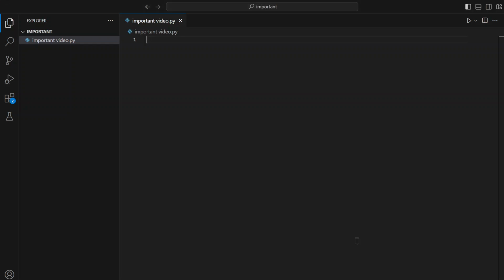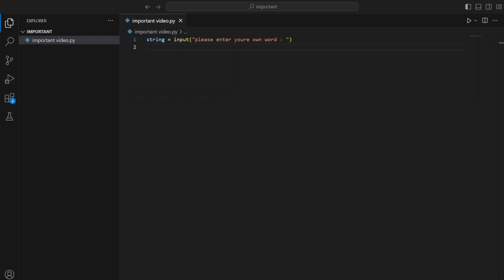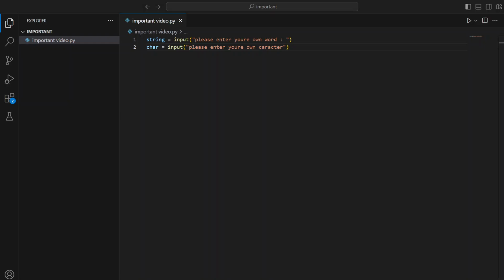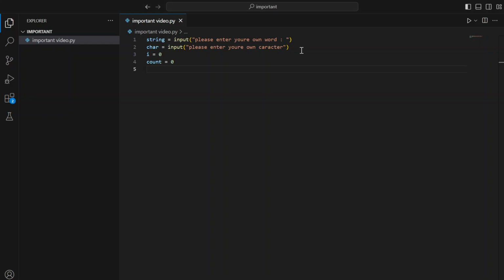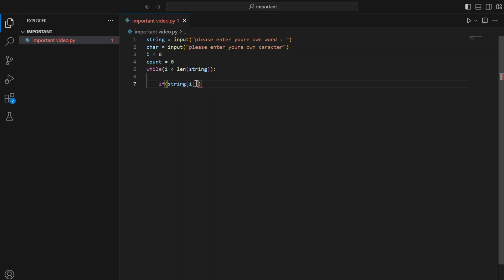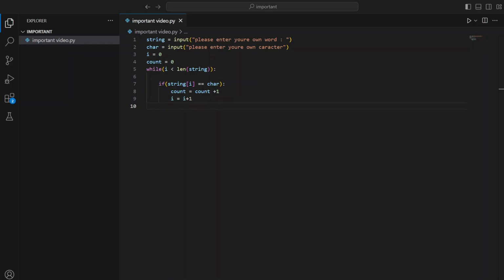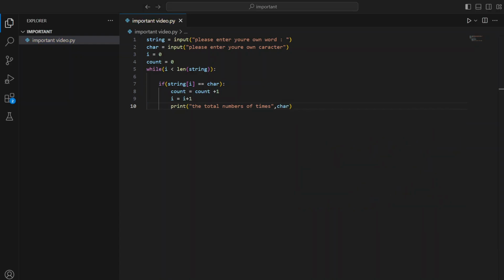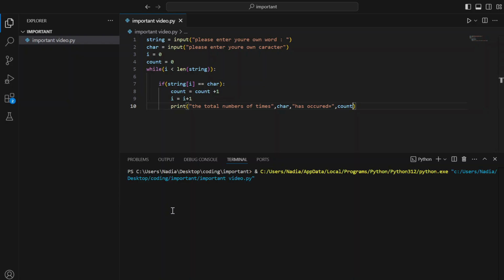python lesson 15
today we are going to do python